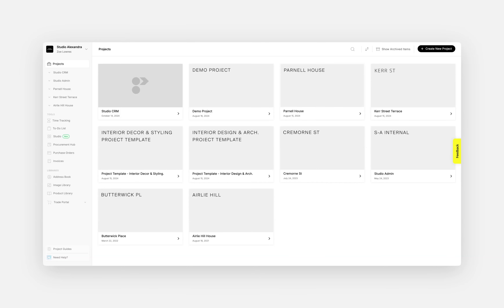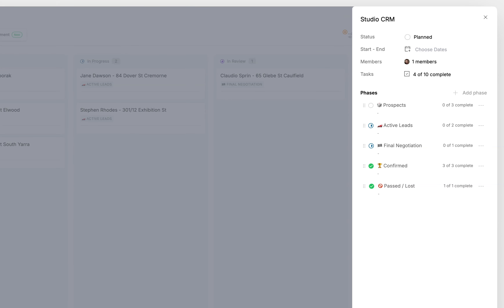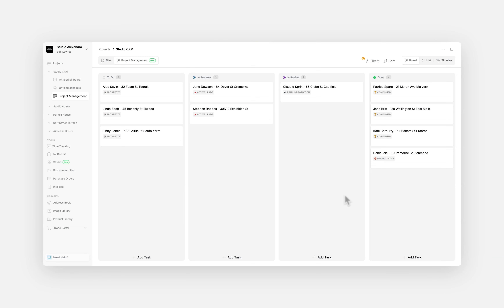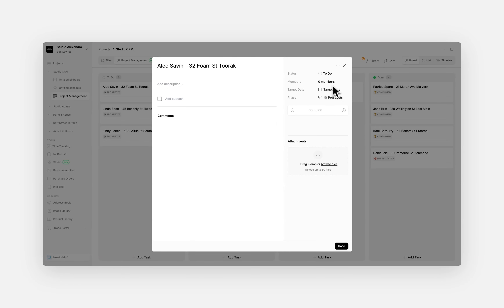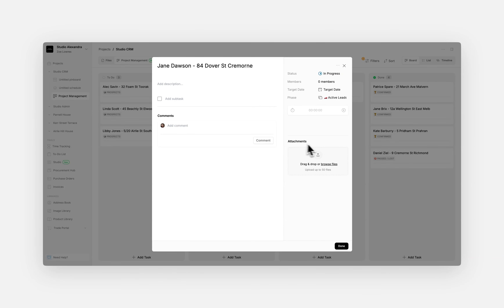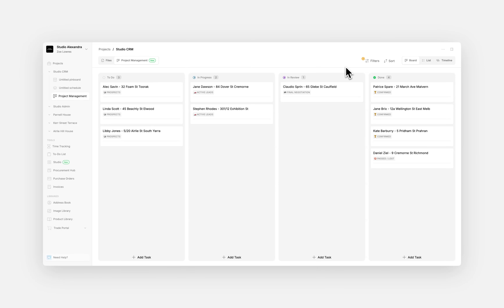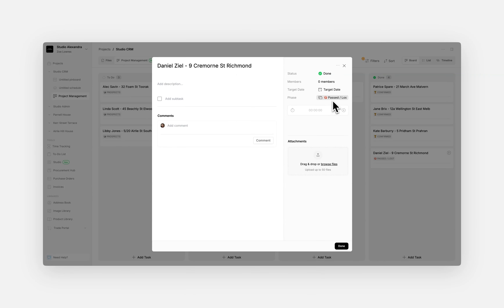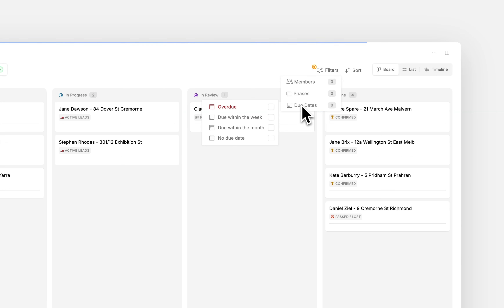Why Interior Designers Need a CRM | Boost Workflow & Win More Clients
How to utilise our Project Management Feature as a CRM tracking tool 🤩

Winning work as an interior designer is essential for studio growth and success. In this video, we explore why having a CRM (Customer Relationship Management) system is a game-changer for managing leads, improving organization, and securing new projects.

Discover how a good CRM helps streamline client communication, track sales progress, and ensure that no opportunity is missed. Whether you’re using a dedicated CRM platform or a flexible project management tool like Programa, this video will show you how to manage your sales pipeline effectively and grow your design business.

Don’t miss out on tips for keeping your studio organized, closing more deals, and focusing on what you love—designing beautiful spaces!